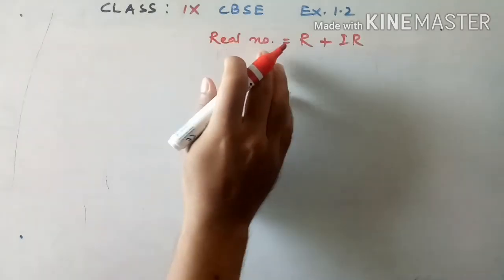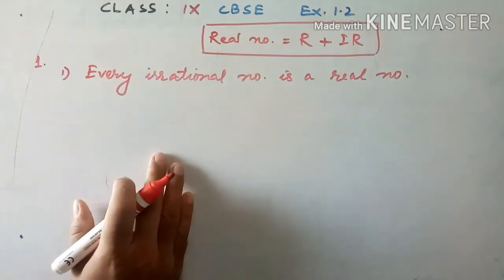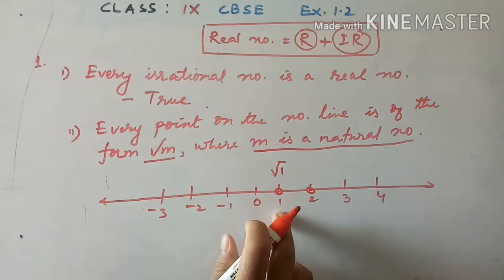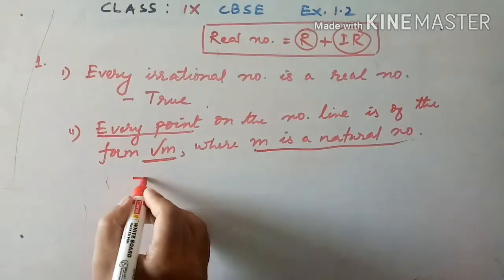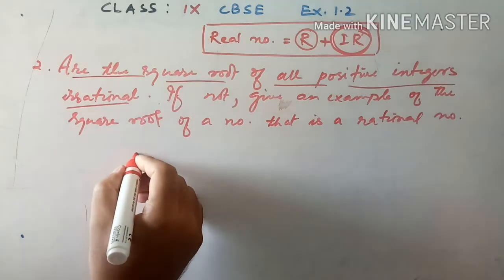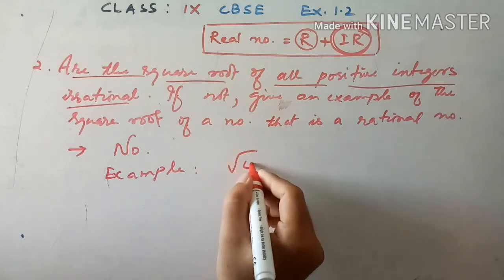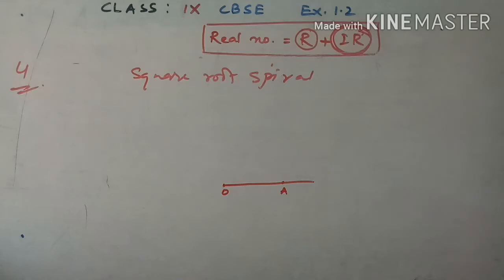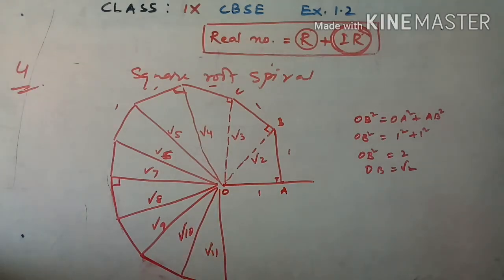Class 9 Ex - 1.2 all the questions (cbse)